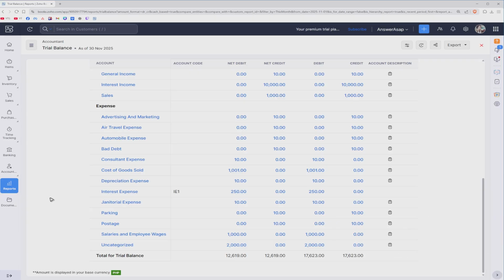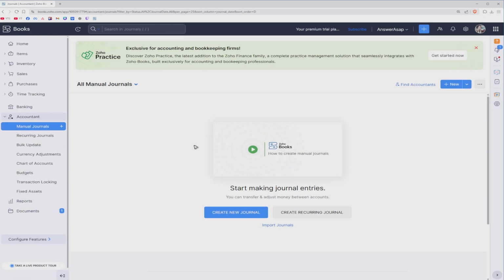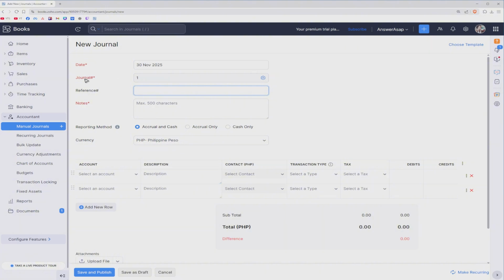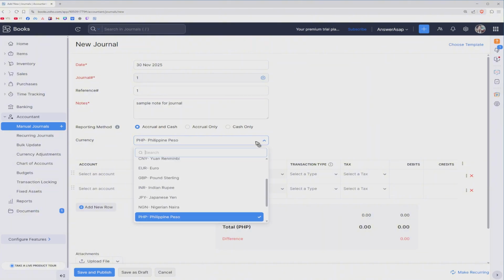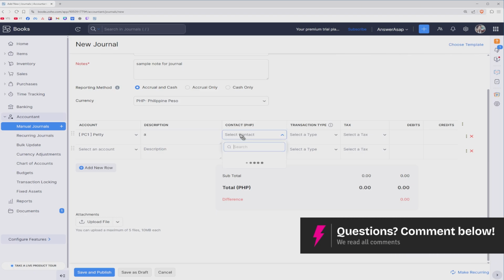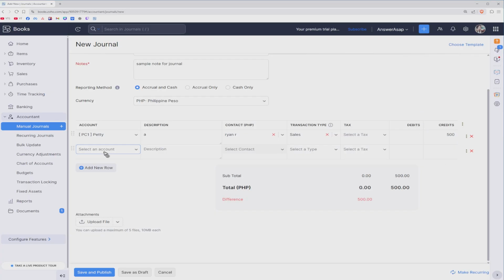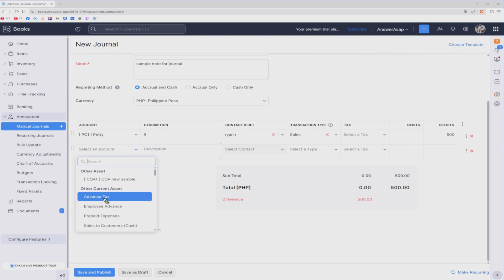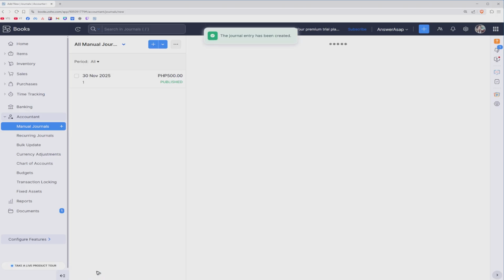How to CREATE MANUAL JOURNAL in Zoho Books (Step by Step)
This tutorial shows how to create a manual journal in Zoho Books for custom accounting entries. It’s useful for adjustments not covered by standard transactions. Please consider liking the video and letting us know if you have any comments, ideas or questions, we really appreciate any feedback! We have plenty of other tutorials on our channel so come and see if we can help you with anything else :)